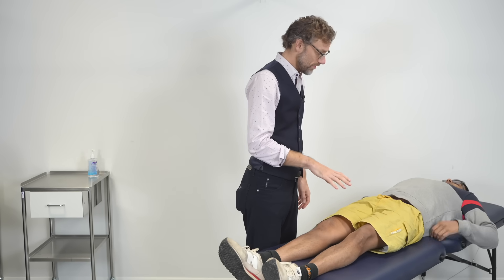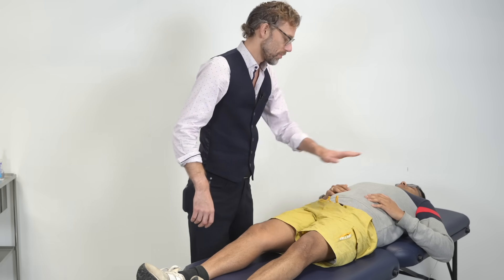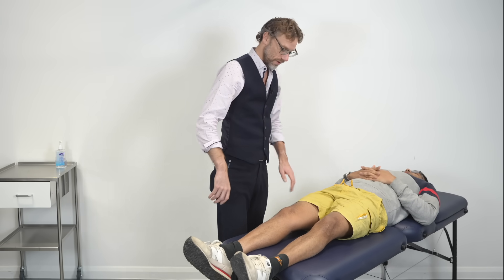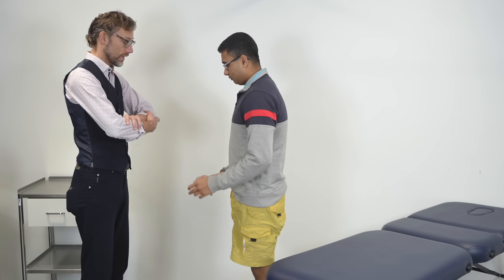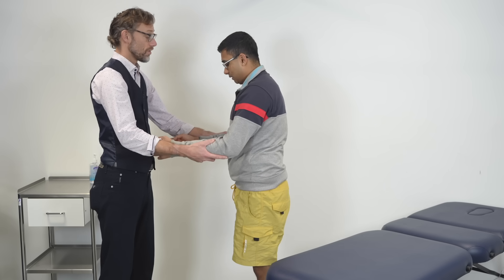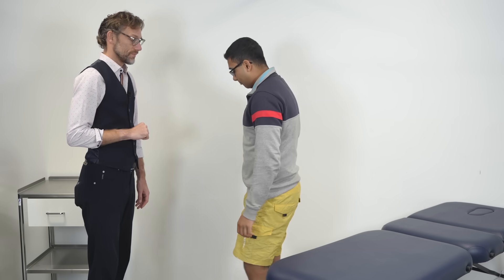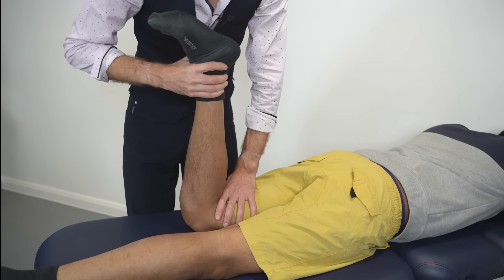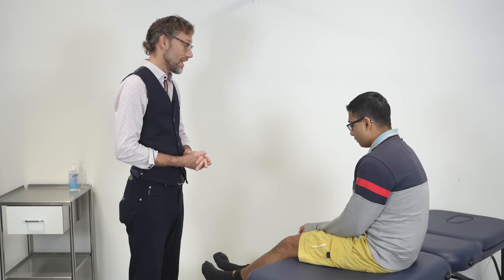Meniscal Injury Clinical Examination - Mcmurray, Apley, Thessaly Tests - Clinical Skills - Dr Gill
It's very common for a patient to attend the doctor with knee pain, which may relate to twisting injuries, such as may have damaged the shock absorbing tissue, the meniscus within the knee.

Whilst the gold standard is the MRI, it is important to determine who needs an expensive MRI of the knee. The knee provocation tests can help to determine which patients need to be referred for further orthopaedic investigation, and possible management

Timestamps:
00:00 Introduction & Patient Confirmation
00:32 McMurray's Test - Unaffected Knee
01:11 McMurray's Test - Affected Knee (Internal Rotation)
01:34 McMurray's Test - External Rotation
02:12 Thessaly Test - Unaffected Leg
02:51 Thessaly Test - Affected Leg
03:21 Apley's Test (Compression & Distraction)
04:08 Summary & MRI Recommendation